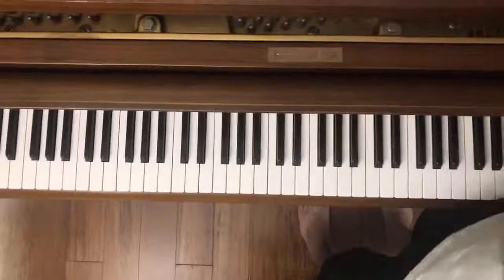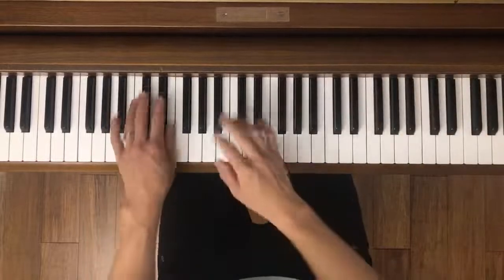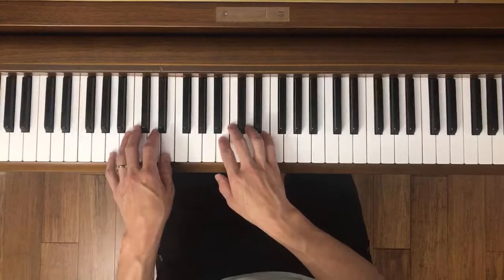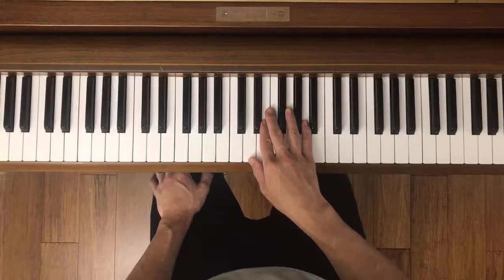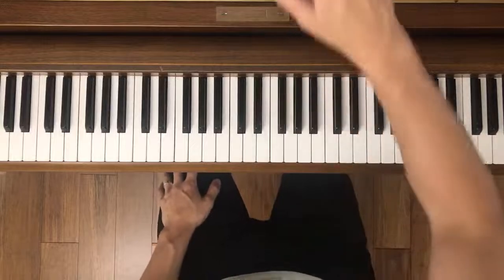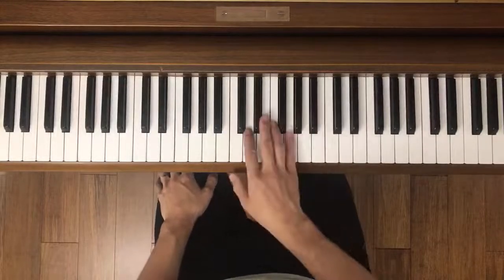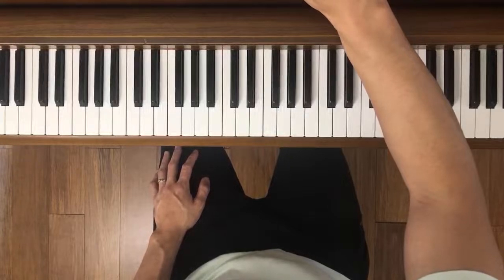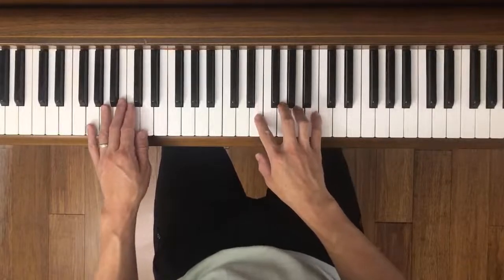🔴How to Play “Cardigan” on Piano (Easy Lesson)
How to Play Cardigan on Piano - (Taylor Swift) [Easy]

📕NOTE READING📕
Keyboard Guide

🔴LIVE STREAMS 🔴

📱SOCIAL MEDIA 📱